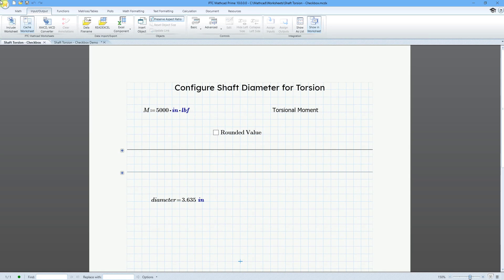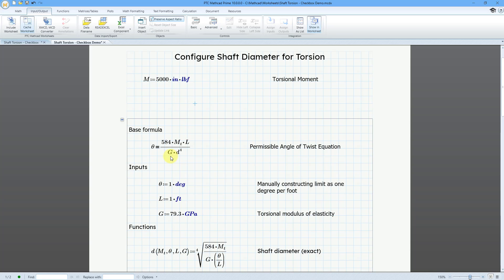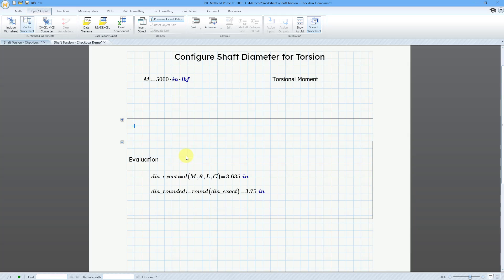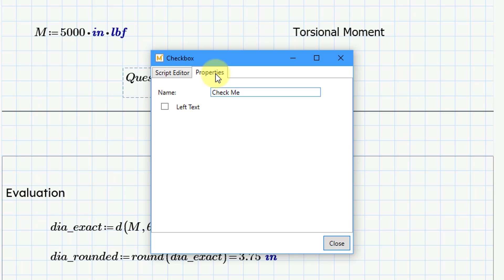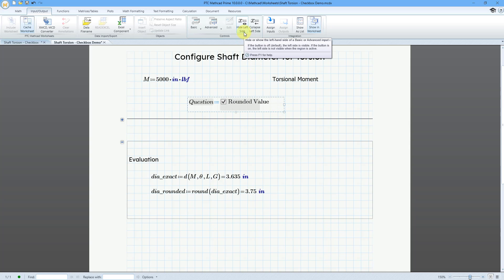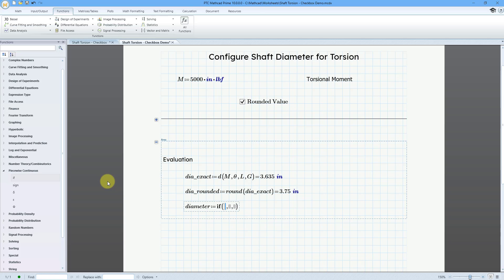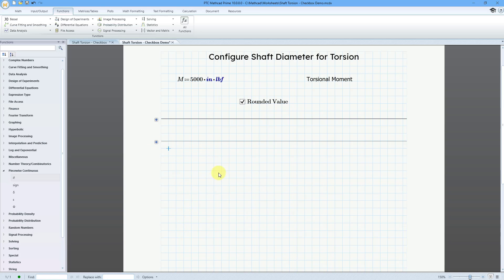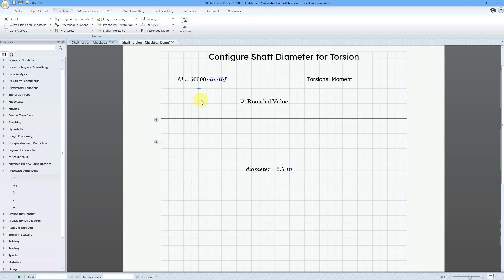Mathcad Prime - Advanced Input Controls - Checkboxes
This Mathcad Prime tutorial shows how to use the new Checkbox advanced input control.

Thanks,
Dave